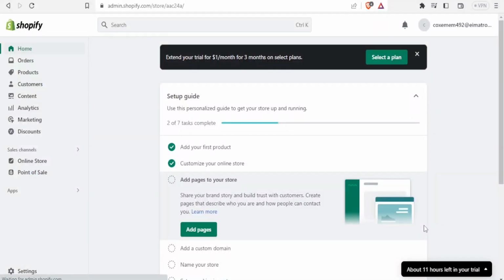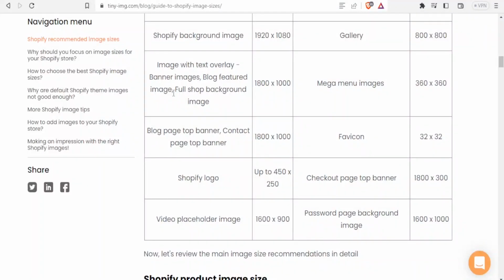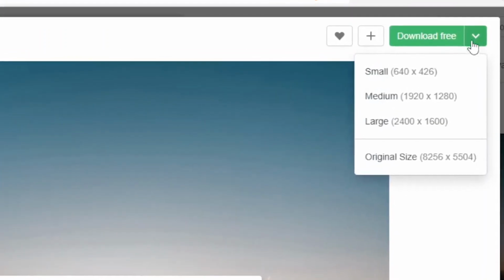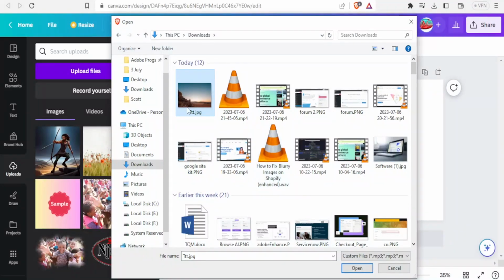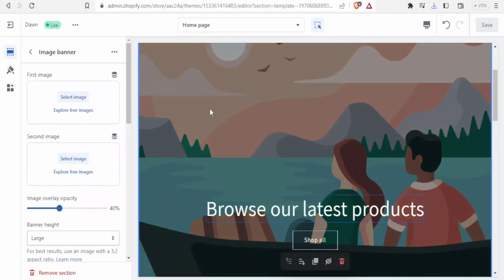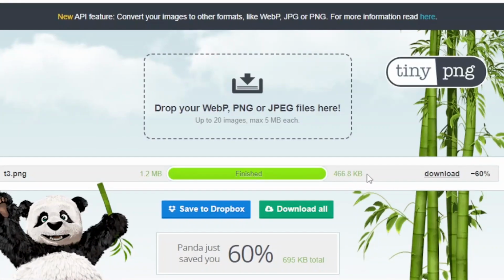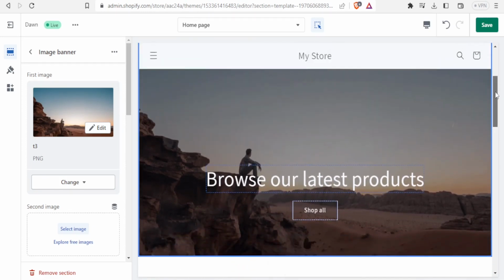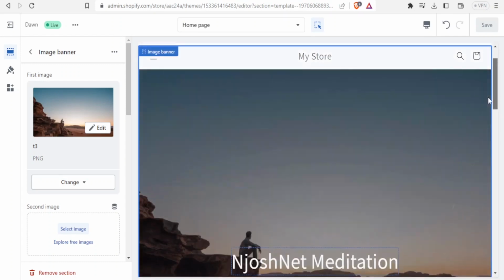Shopify Homepage Banner Size Tutorial: How To Edit Your Shopify Banner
Welcome to our Shopify tutorial on editing your homepage banner! In this video, we'll guide you through resizing and optimizing your Shopify banner for maximum impact.

Learn the recommended size and dimensions, customize visuals and text, and add compelling calls-to-action. We'll also share SEO optimization tips to boost your store's visibility. Whether you're a beginner or experienced user, this tutorial equips you with the skills to create an impressive, SEO-optimized banner.

Watch now to elevate your online store's visual appeal and attract more visitors.